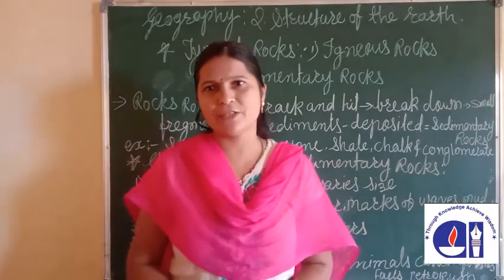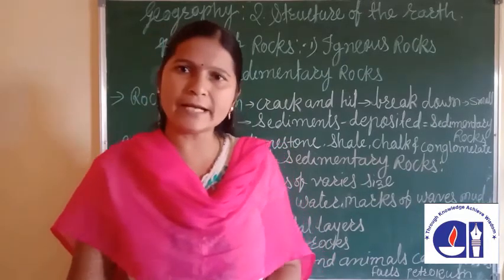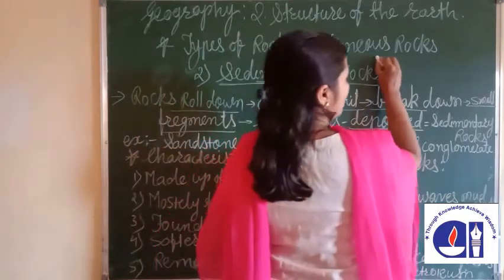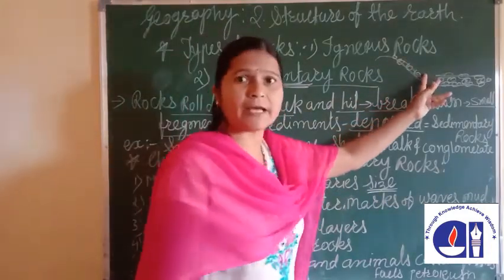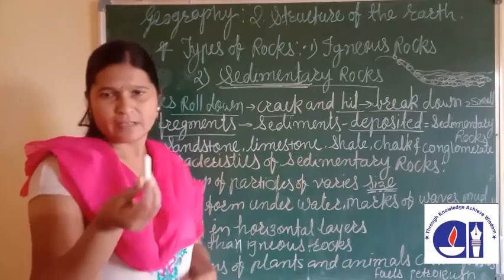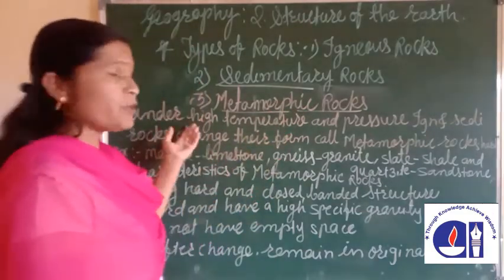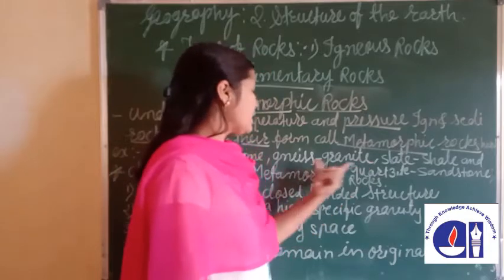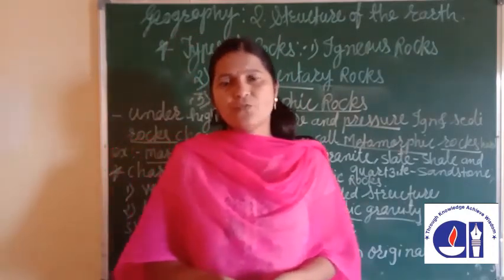Geography 2.Structure of the Earth part 5 by Ayodhya Gore